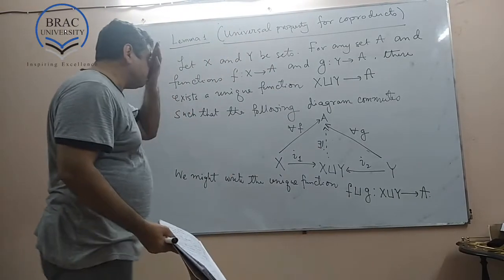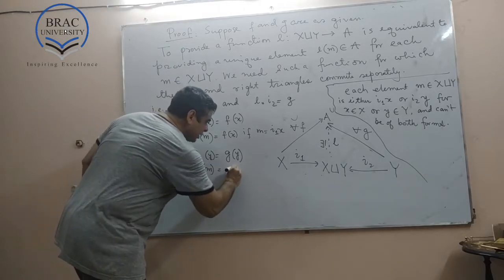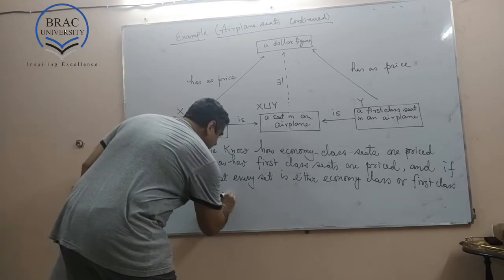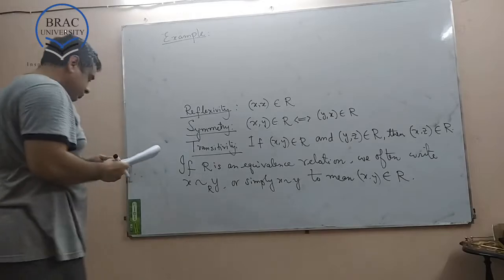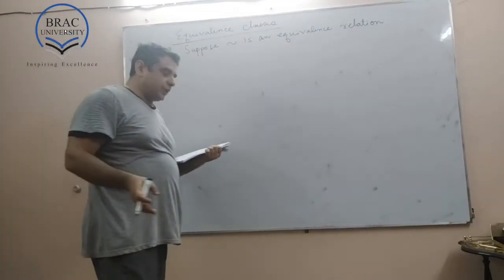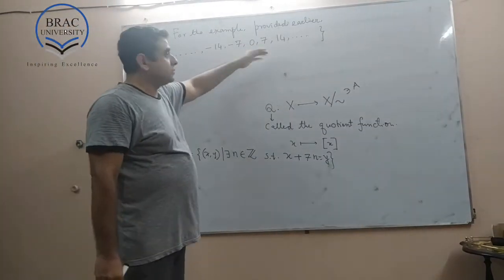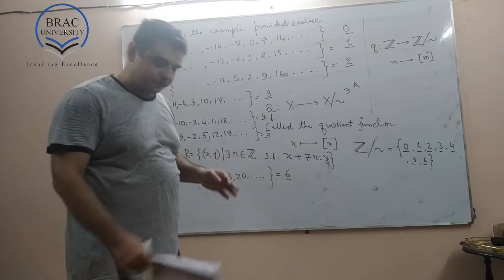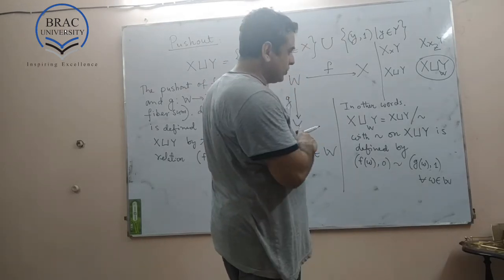Category Theory: Notions of coproduct, pushout and coequalizer in set Part 3